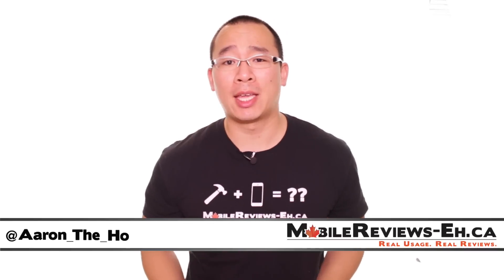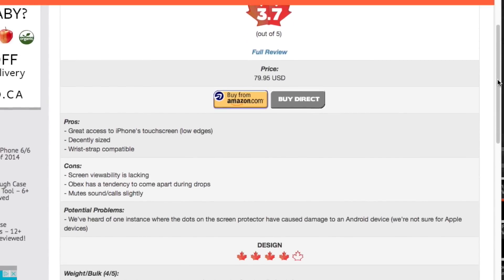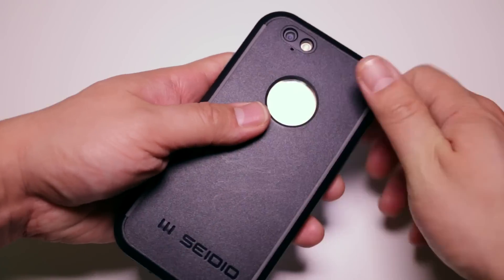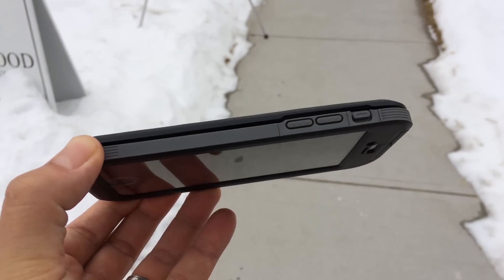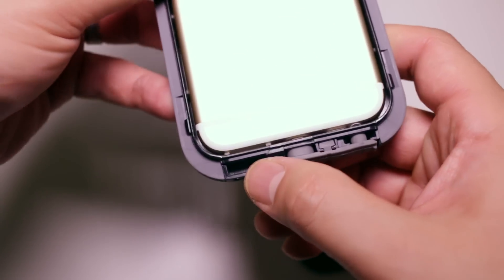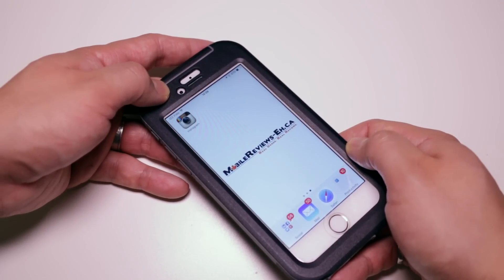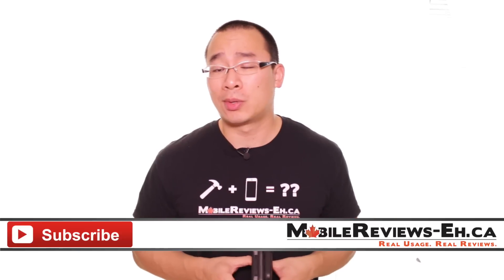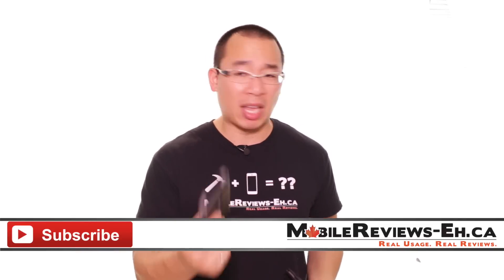Seidio Obex Review - iPhone 6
Not as good as the Obex for the iPhone 5 but still a worthy waterproof iPhone 6 case.

In terms of design, the Obex is a decently sized waterproof iPhone case. It’s thinner than the Otterbox Defender and Ballistic Hardcore but not as thin as the Lifeproof Fre. Surprisingly, it’s really not that much bigger than a Speck Candyshell.

installing this case is fairly simple, it’s your standard “snap 2 pieces of the case together” but during one of our numerous installs and uninstalls, we lost the plastic piece that fits in the mute switch so now we can’t change the mute status with the case. Just as a side note, as I was trying to find marketing jumbo to make fun of, if you’re wondering what Obex means, it’s actually Latin for barrier.

In terms of build quality, the case does fit together fairly well but from our drop tests, the Obex does get mangled. The last edge drop that we did left a pretty sizeable dent on the front of the case. Other than that, the case does feel quite nice as the rubber edges helps keep the iPhone in your hand and the two rubber strips on the back prevent it from sliding a bit.

In terms of protection, I’m not too thrilled with this case. It is waterproof and shockproof up to 6 meters but from our drop test, we discovered that the case has a tendency to split. The iPhone didn’t come flying out of the case but if the case was to land on a dock and fall into a lake or ocean, your iPhone is going to be a goner.

The screen protector on the case is fairly thick but there isn’t much of an edge between the front of the case and the edges.

In terms of accessing your iPhone inside the case, we came across a few things that were a little annoying. First of all, the Obex really only allows you to use Apple only cables. The lightning port isn’t large enough for larger cables and that’s the same for the headphone jack cutout. On the flip side, Seidio does include a headphone jack extension that you can use that will also keep the case waterproof as you have to lock the extension into the case.

Next up is the sound and talking thorough the case isn’t a problem but you might notice a slight muting of sound coming from the earpiece speaker. Now, the sound coming out of the case is generally muted which is no good but I do have to give props to Seidio for doing something slightly different.

For most cases, the sound comes out of the bottom of the iPhone. With the Obex, sound is diverted to the back of the case and comes out this small grill. It looks like they tried to do an amp chamber of some sort but the sound isn’t louder at all.

I didn’t have any issues accessing the Touch ID sensor or using the Camera/Flash. No noticeable signal attenuation either.

In terms of accessing your iPhone’s screen, the only thing we will note is that there is a slight gap between the touchscreen and screen protector but you have to go out of your way to look for it. The edges, because of their low height, allow you to get to everything on your iPhone easily.

In terms of screen viewability, the Obex is average though I will note the screen protector that Seidio uses has a grid of dots and one of the viewers mentioned that these dots left a mark on their Android phone but I’ve only read of 1 instance of that happening. Glare is kept to a minimum, rain bowing does occasionally occur which is annoying. Fingerprints aren’t any worse when compared to a naked iPhone screen which is also nice. And if its too grimy, just gave your phone a good rinse.